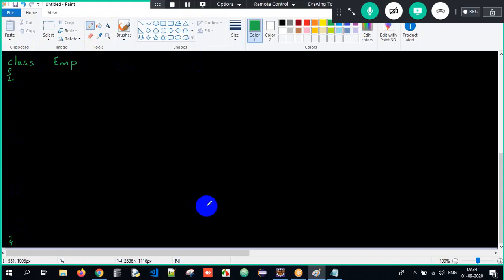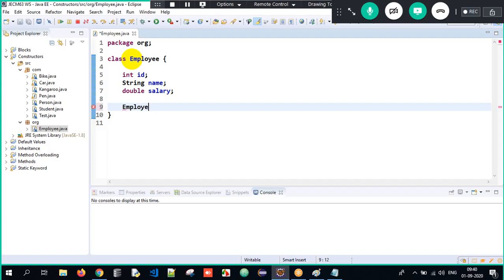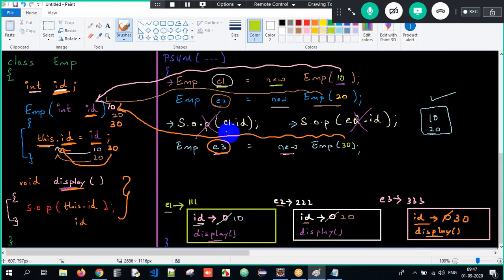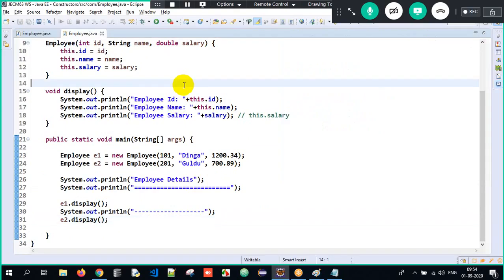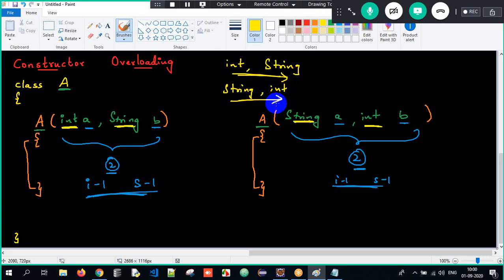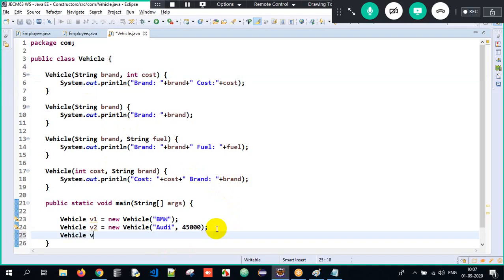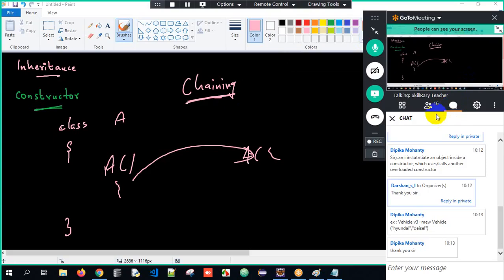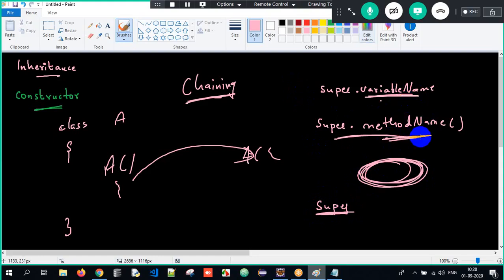Constructors & Constructor Overloading in Java | Part 16 | Py,Q,J, Spiders Beginners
In this video (Part 16 of our Java Tutorial Series), we will dive deep into Constructors in Java and understand their importance in object creation. You will also learn about Constructor Overloading, how it works, and why it is used in real-time applications.

Constructor Overloading with Examples

Best Practices in using Constructors

This session is perfect for beginners who are preparing for Java interviews or building a strong foundation in Object-Oriented Programming.